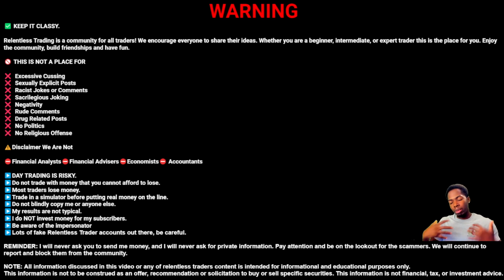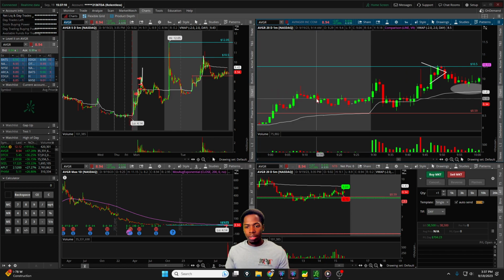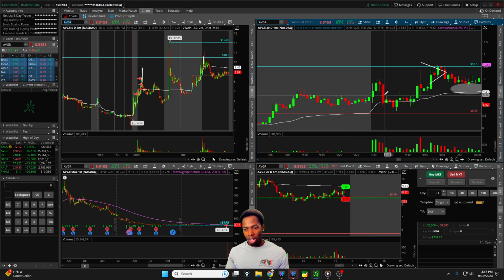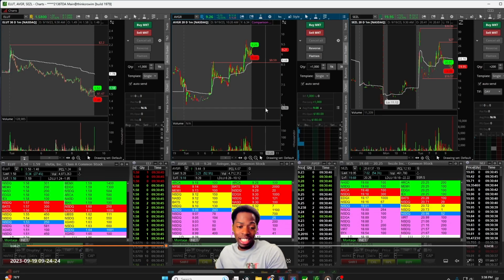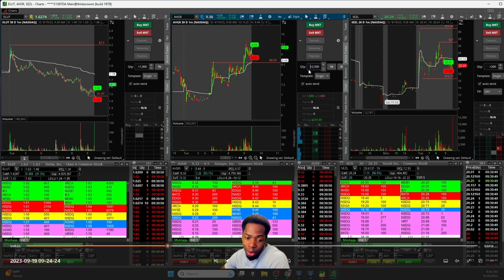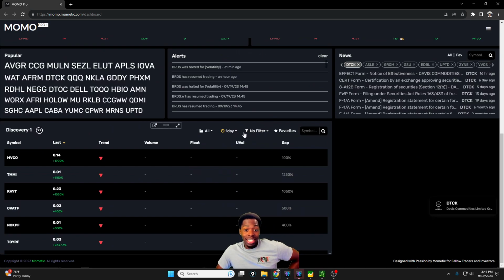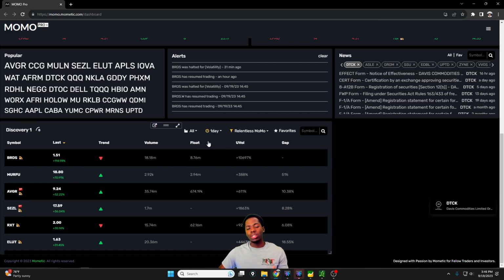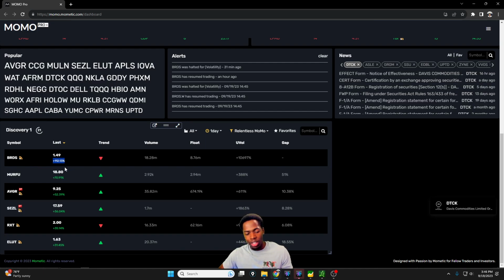Day Trading Done The Right Way